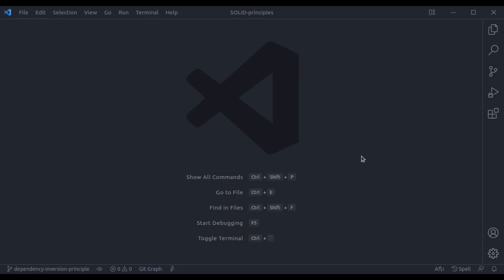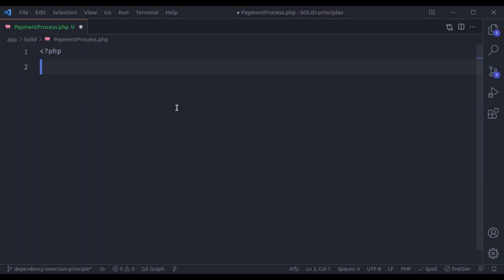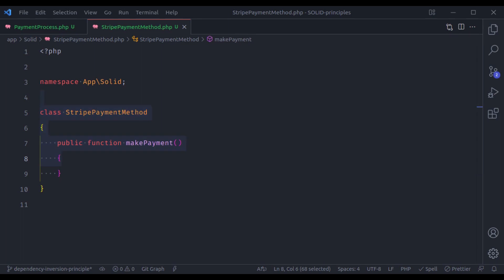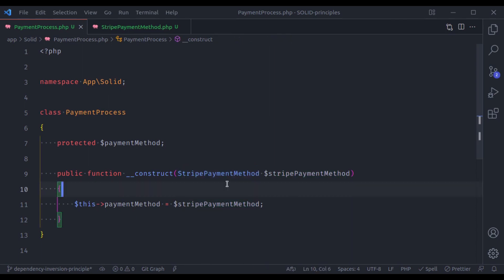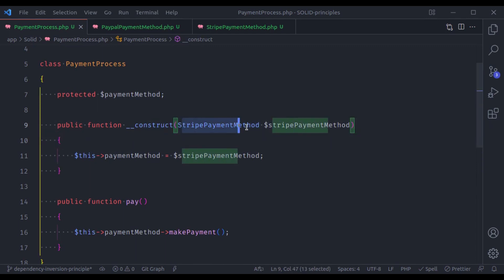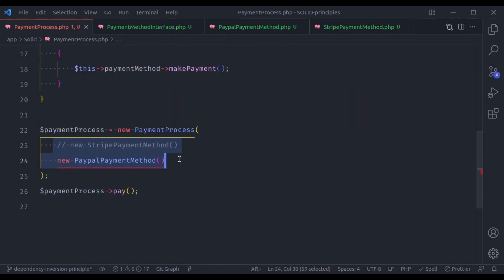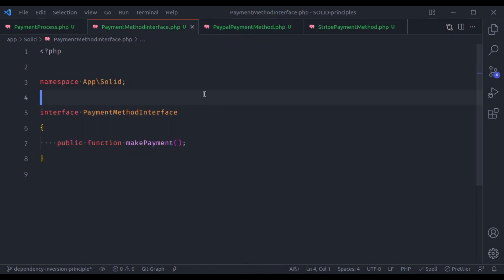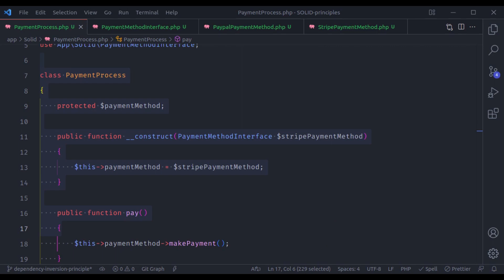#5: Dependency inversion principle (DIP) in PHP, Laravel | SOLID Design Principles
Dependency Inversion is broadly about de-coupling concrete classes by preventing those classes from having any direct reference to each other. The Dependency Inversion Principle (DIP) states that "high-level modules should not depend on low-level modules; both should depend on abstractions. Abstractions should not depend on details. Details should depend upon abstractions."

▶ How to use UUID as the Primary key instead of auto-increment IDs in the Laravel application?